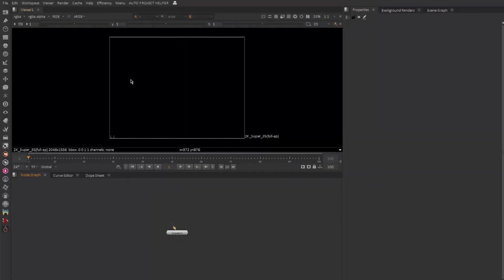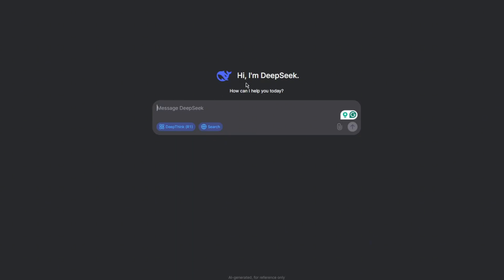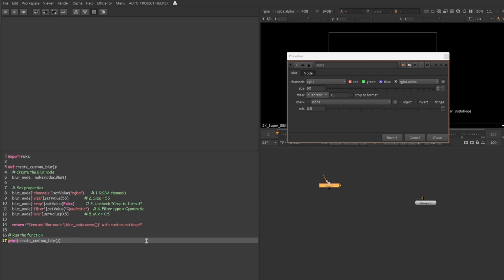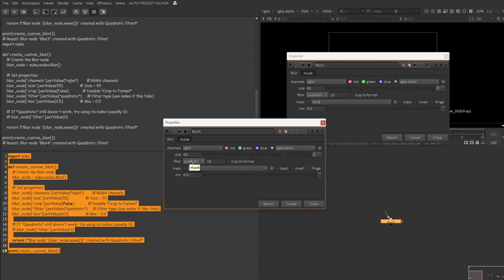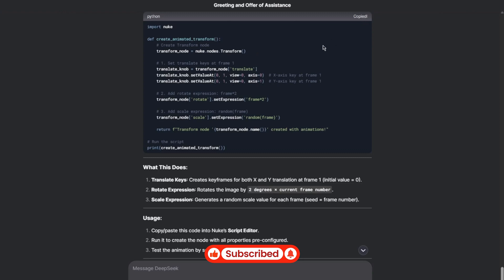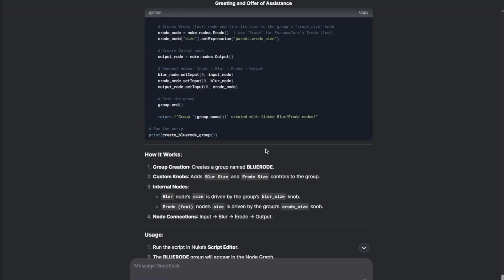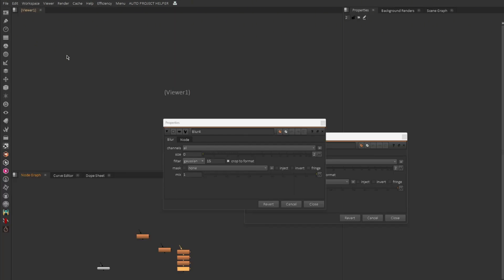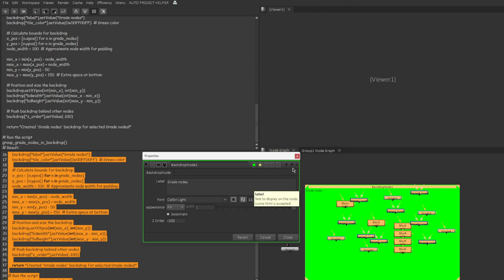Can DeepSeek Replace ChatGPT for Nuke Scripting? Let’s Test It!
Testing DeepSeek, a free AI tool, to write Python scripts for Nuke! From Blur nodes to custom gizmos, let’s see if it can handle Python tasks. Spoiler: It’s not perfect… but it’s FREE!